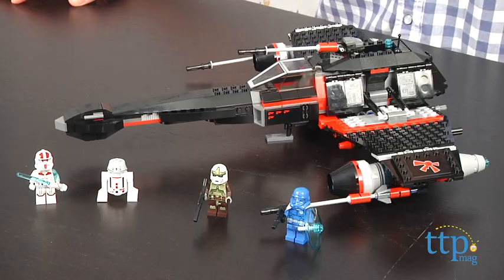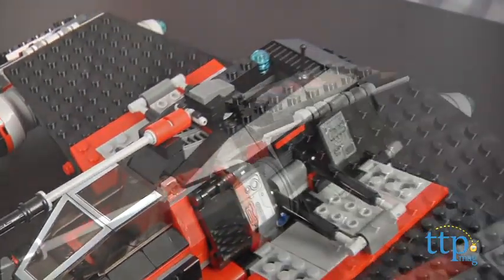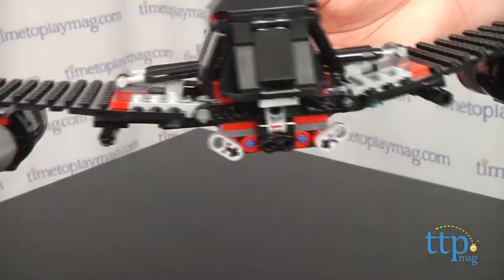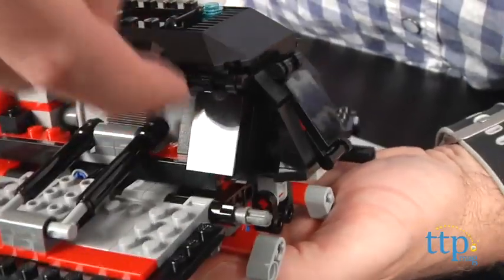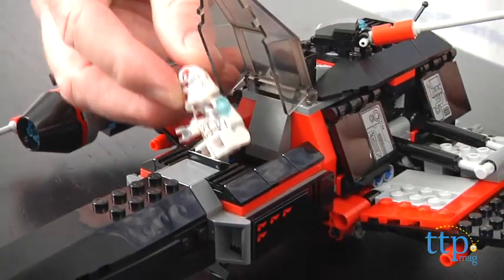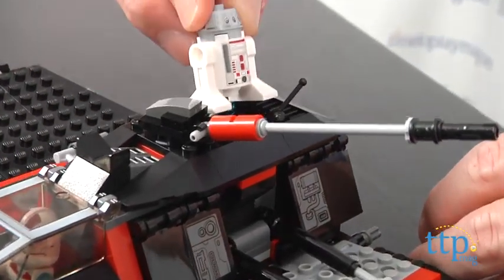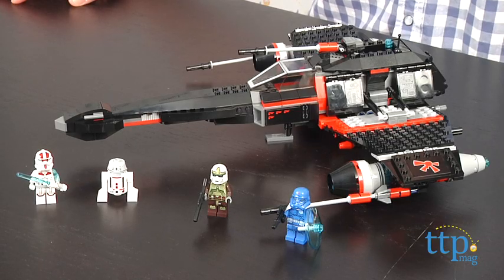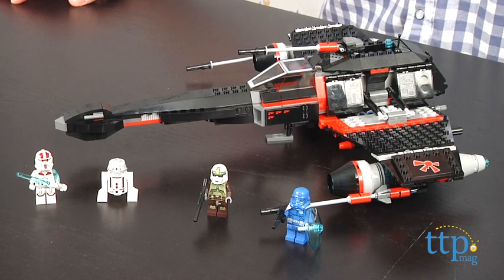LEGO Star Wars Jek-14's Stealth Starfighter from LEGO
For the full review, where it's in stock, and how much it costs,

The LEGO Star Wars: Jek-14's Stealth Starfighter is a 550-piece construction set that builds Jek-14's Starfighter from LEGO Star Wars: The Yoda Chronicles.

The completed Starfighter is 13-inches long and 13-inches wide.